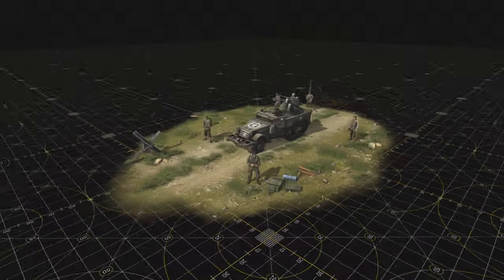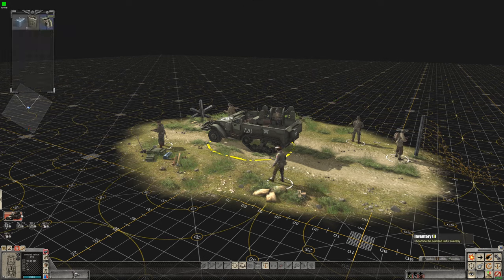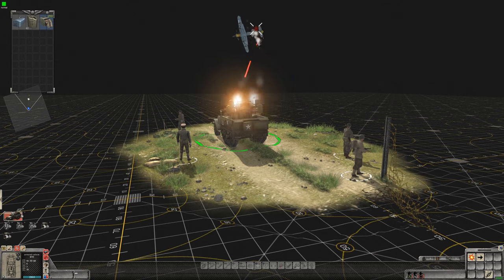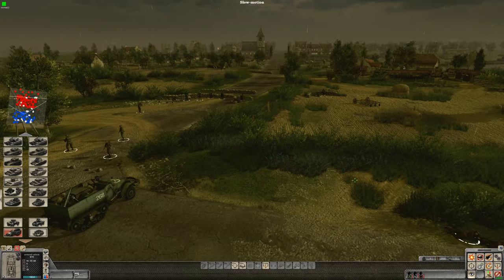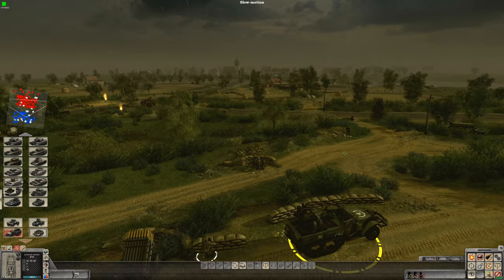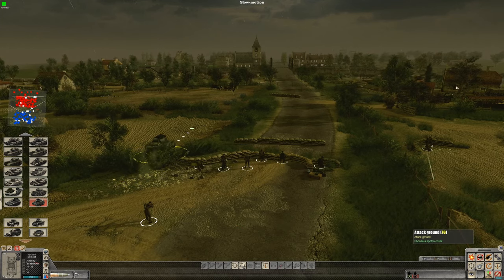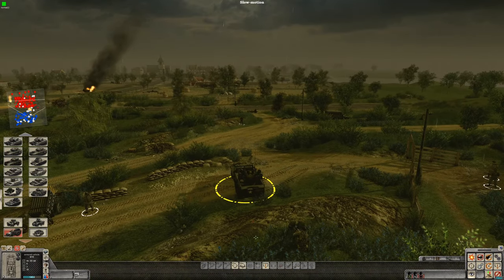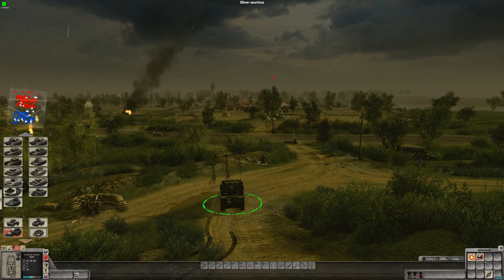M16 quad m45 AA halftrack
A focused look at the stats and use of the m16 quad m45 halftrack in battle.